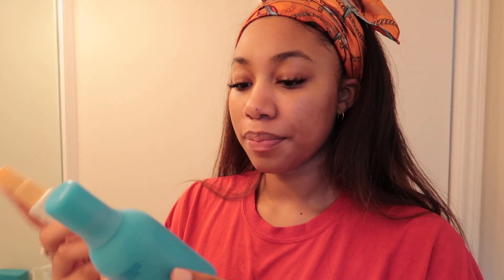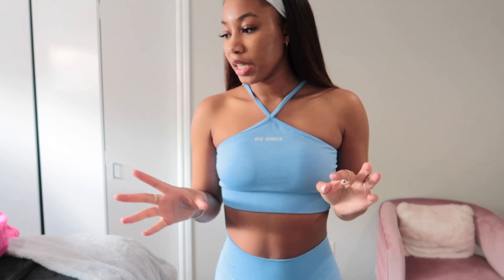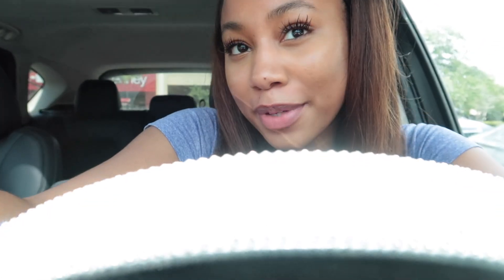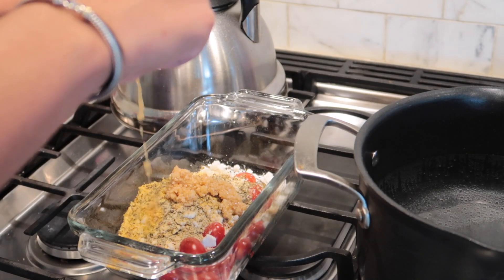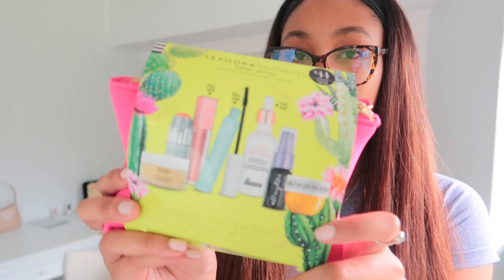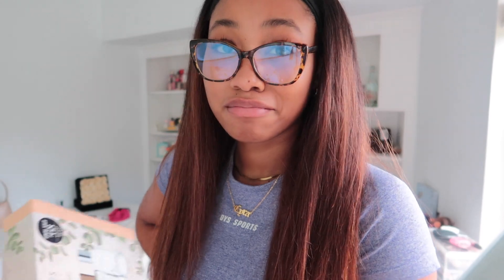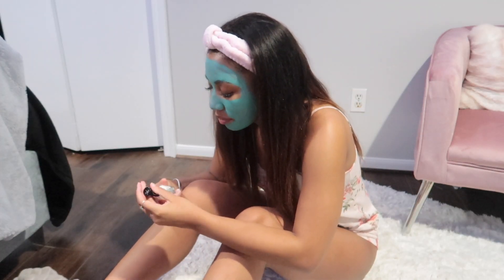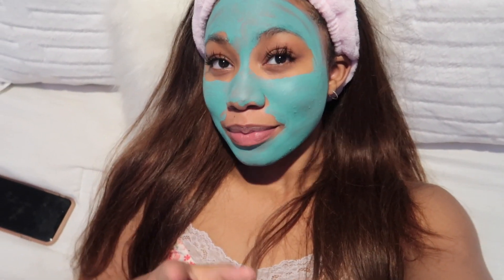VLOG: CHILL DAY IN MY LIFE, TARGET RUN, SEPHORA HAUL, OYS SPORTS TRY ON HAUL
Links to the OYS Sets! Code "CYRA" to save $$$